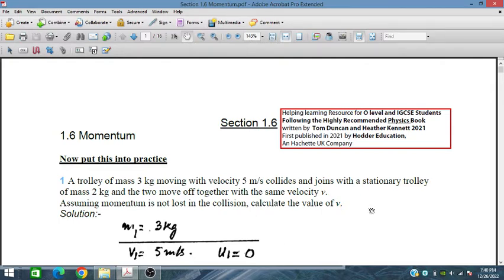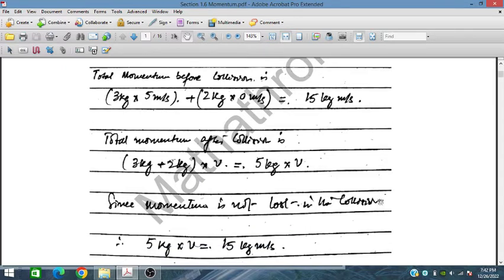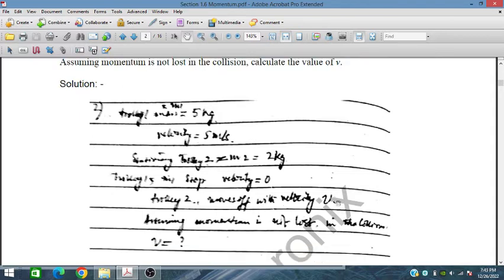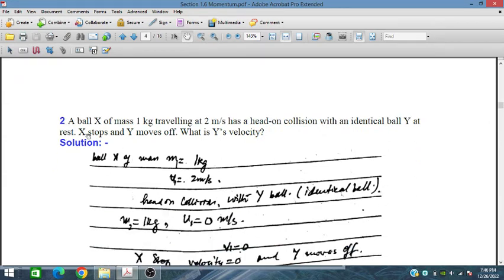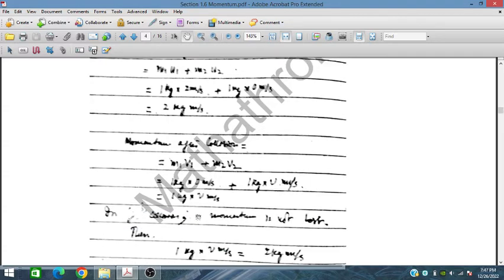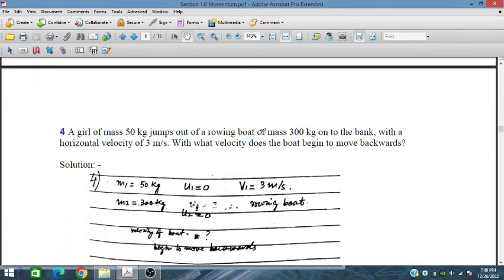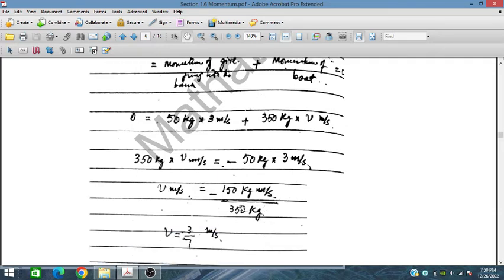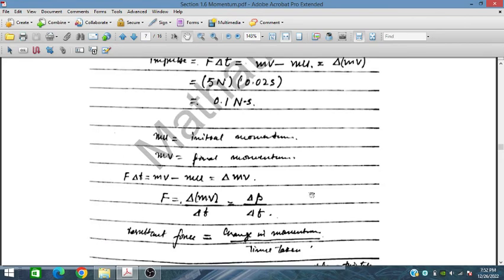Momentum, PART A, Sec 1.6, IGCSE & O level, Physics 5054